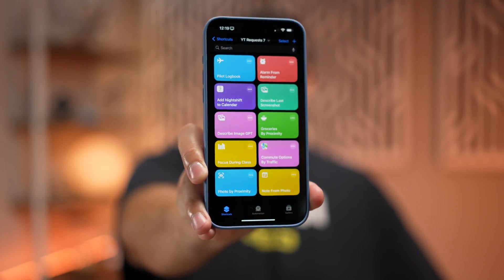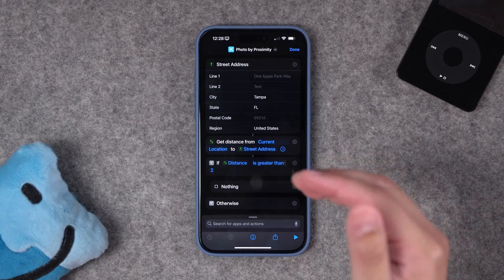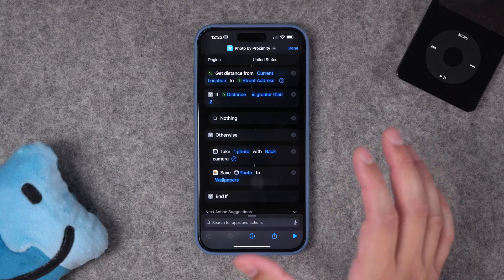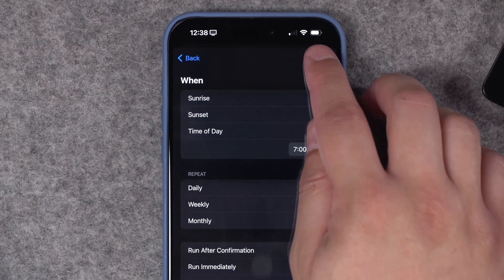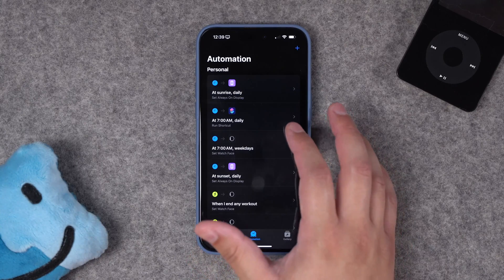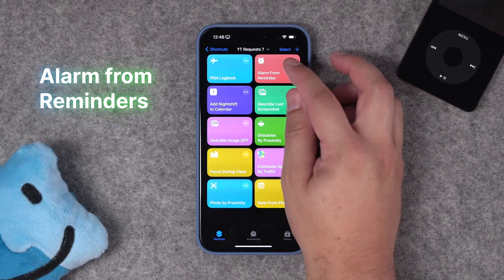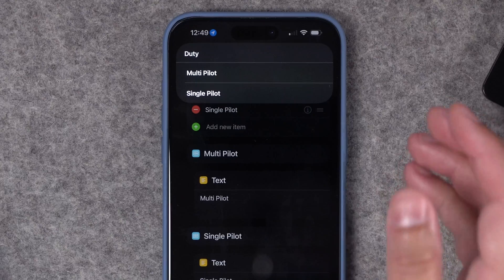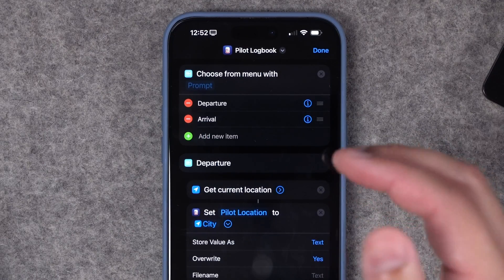10 EXPERT Level iPhone Shortcuts!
Discover 10 advanced shortcuts for your iPhone to automate everyday tasks and boost productivity. From getting grocery alerts to setting up a pilot logbook, these expert shortcuts will change the way you use your iPhone. Links to all shortcuts below ⬇️

📲 Apps Mentioned

📺 Videos Mentioned

Chapters ➡

00:00 Introduction
00:32 Always-On Display Automation
01:29 Scan Paper to Note
02:33 Photo to Album by Proximity
05:29 Multiple Destination Traffic
07:11 Focus Mode Per Events
09:25 Grocery Alert by Proximity
10:57 Speak Content of Screenshot
12:14 Schedule Nightshift on Date
13:36 Create Alarm from Reminders
14:41 Pilot Logbook (EXPERT)